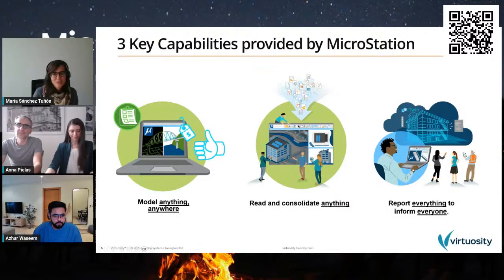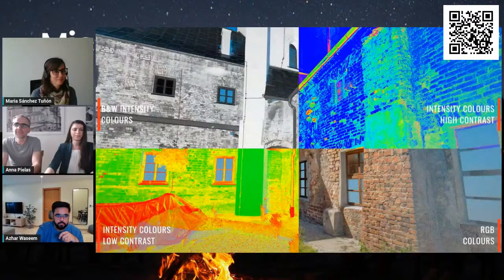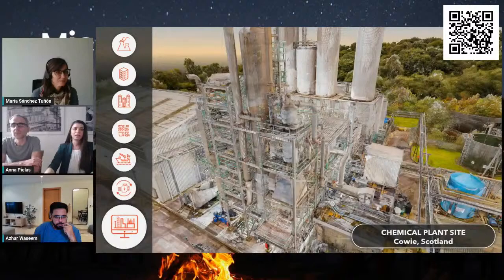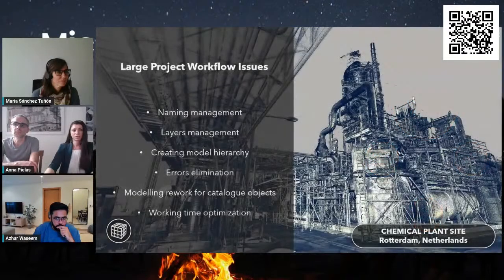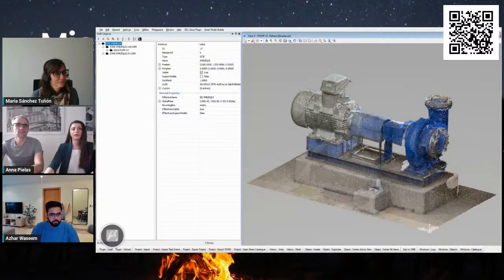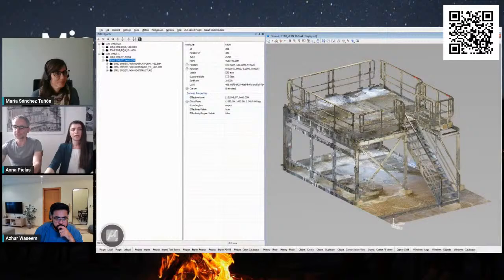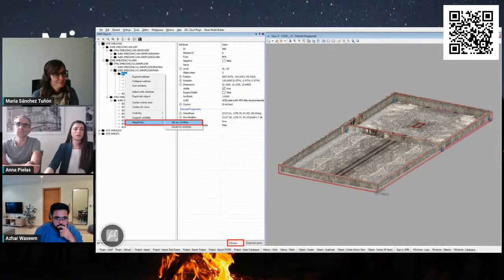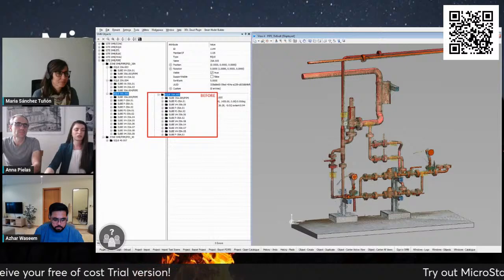OnAir: MicroStation Firesides 2024 Session 2